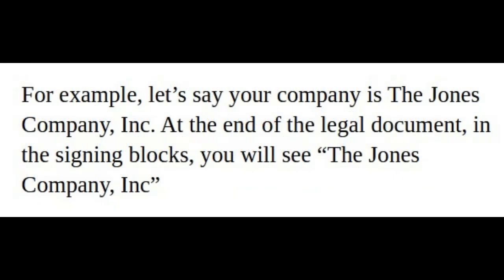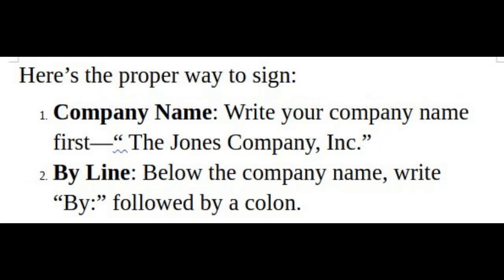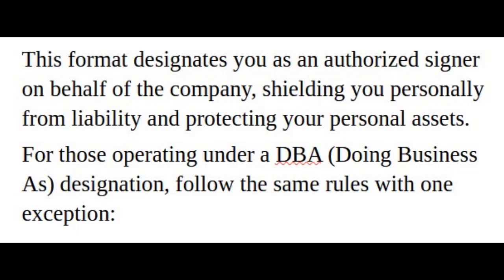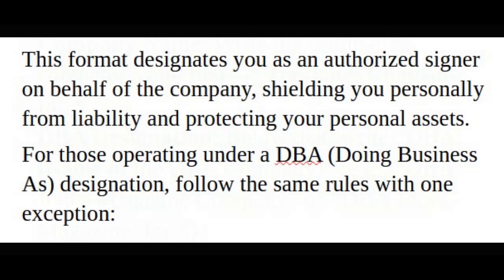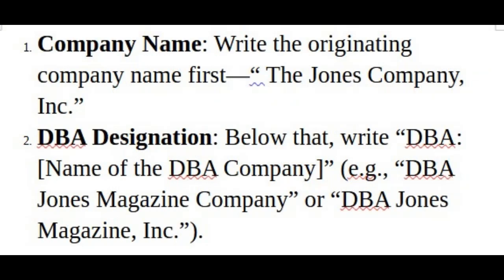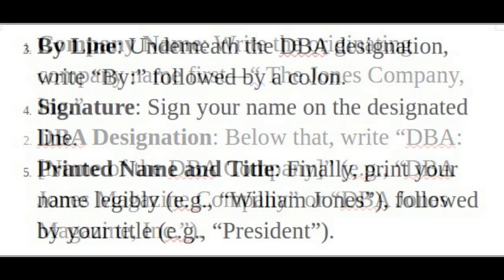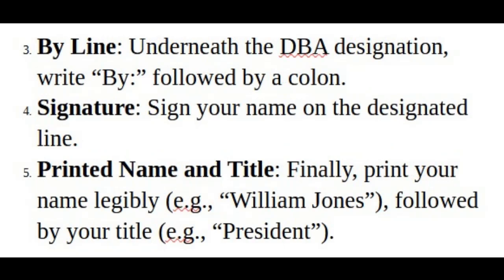How to Properly Sign Documents as a Business Owner: Protect Your Assets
This guide outlines the correct method for signing legal documents if you own an LLC, S Corp, C Corp, or any other legal entity. Discover how to format your signature to shield your personal assets from potential lawsuits against your company. Includes a step-by-step explanation for both standard entities and those operating under a DBA (Doing Business As) designation. Learn the importance of using the correct signing format to act on behalf of your business without exposing your personal liability.